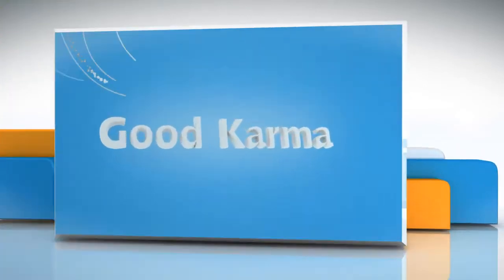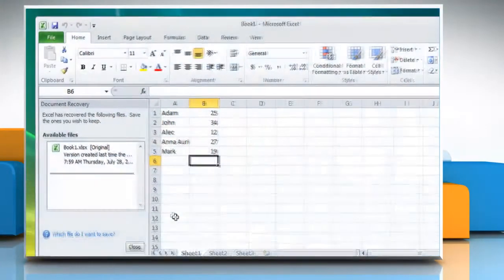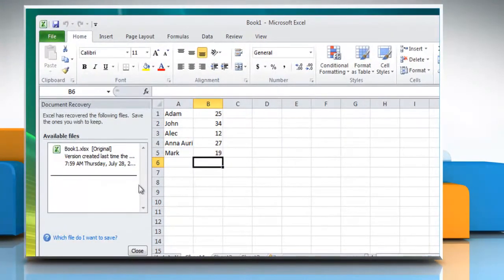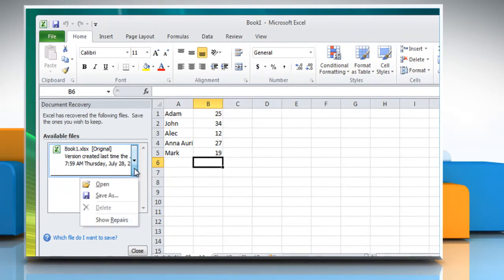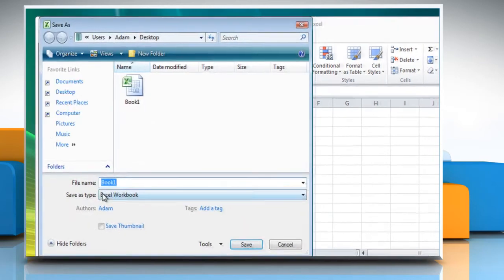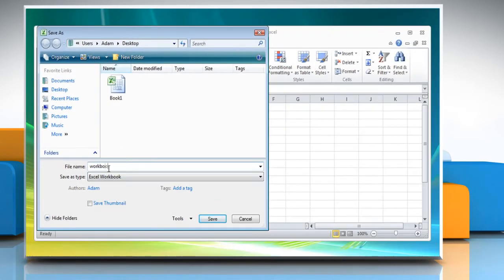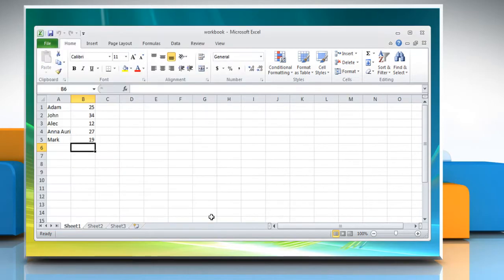How to Use Document Recovery task pane to recover files in Excel 2010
Do you wish to use the Document Recovery task pane to recover files in Microsoft®  Excel 2010 .